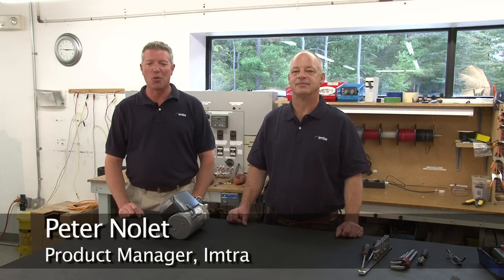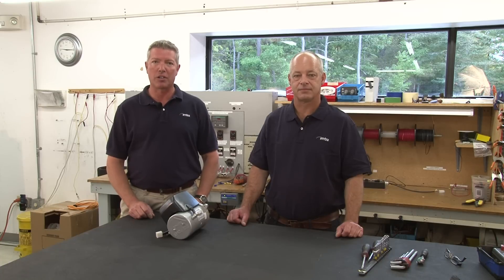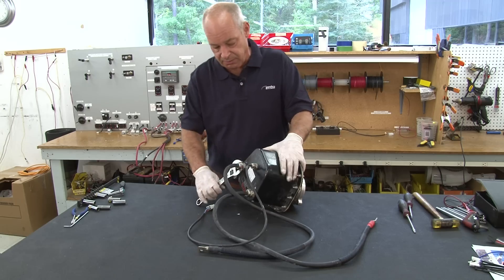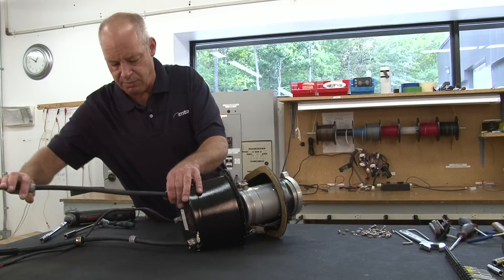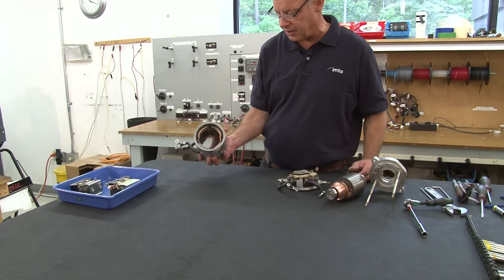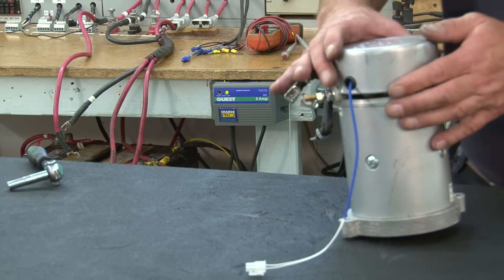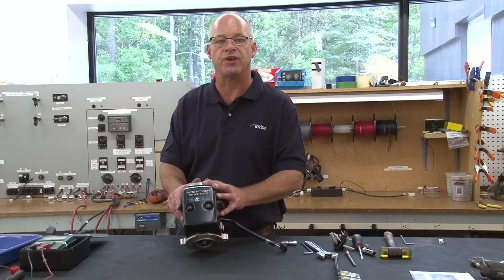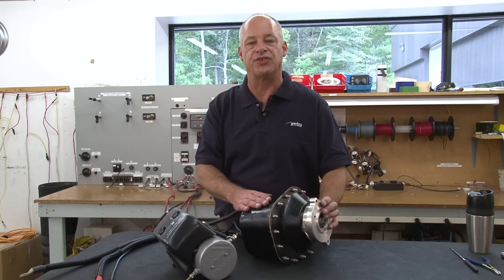Side-Power Speed Control Upgrade - Part 2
Back Cove 30 upgraded to Side-Power Speed Control Thrusters